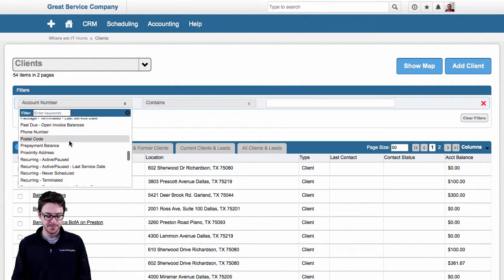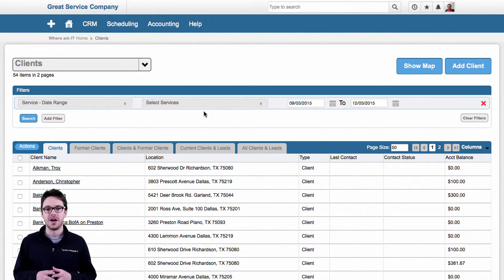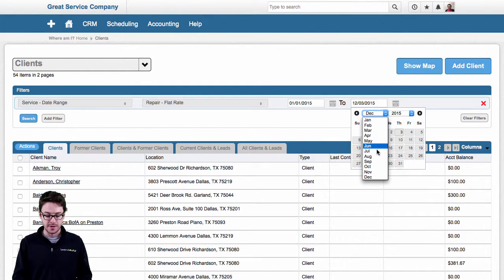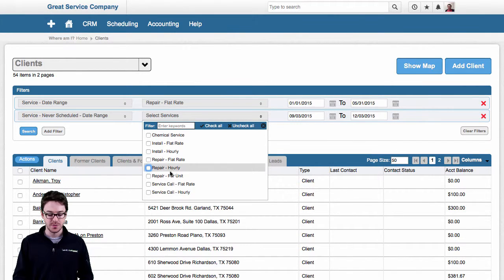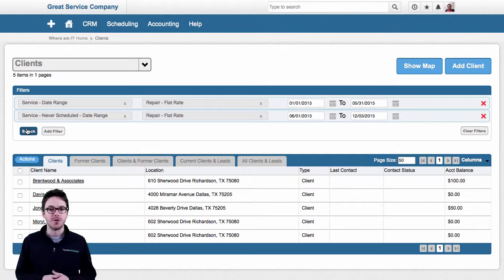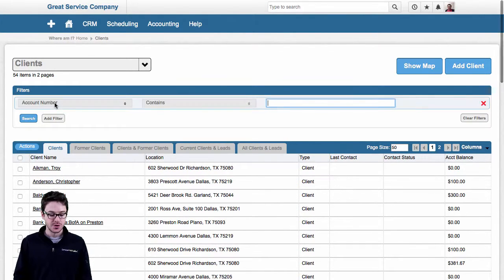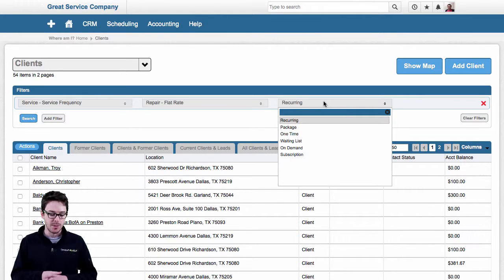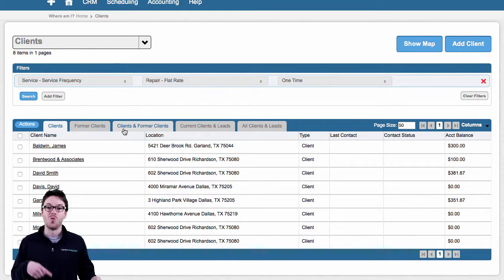Upsell Filters - How & Why